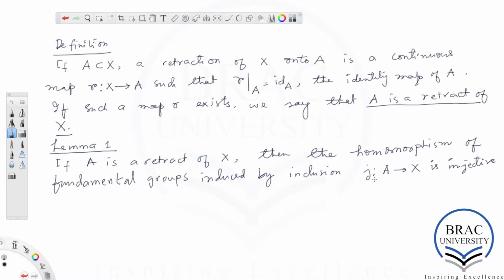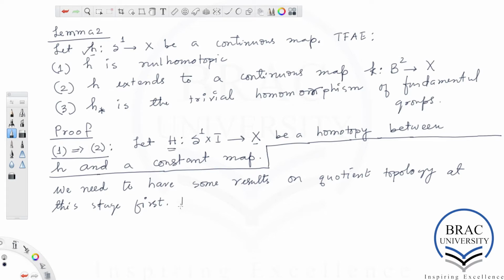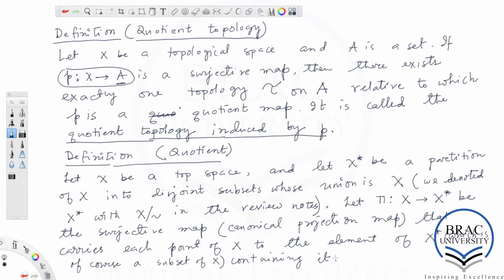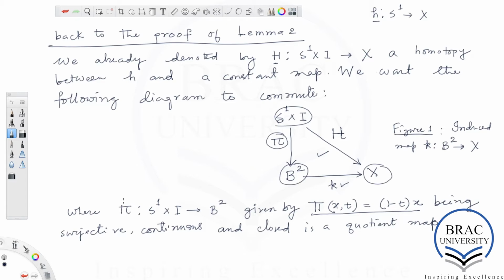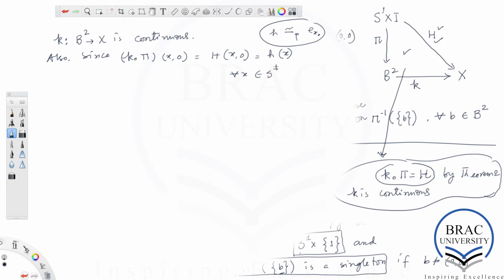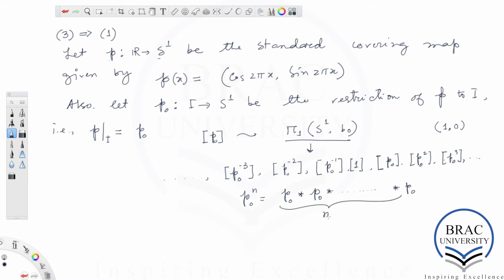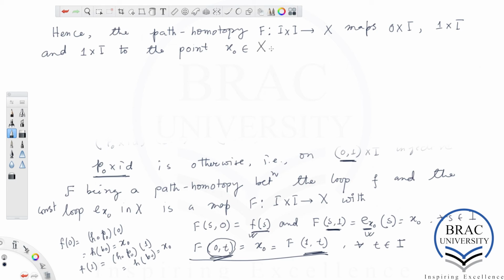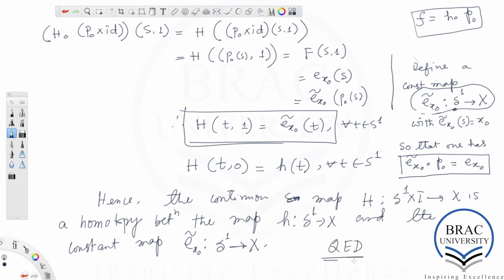MAT 431 - LECTURE 5 PART 1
Course Code: MAT 431
Course Title: Algebraic Topology 1
Semester: Summer 2021
Faculty: Prof. Syed Hasibul Hassan Chowdury, PhD

Lecture 5 - Retractions and fixed points
Part 1